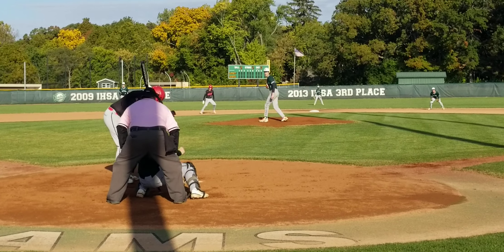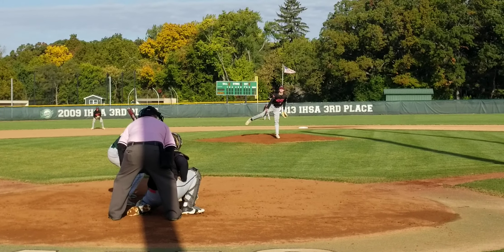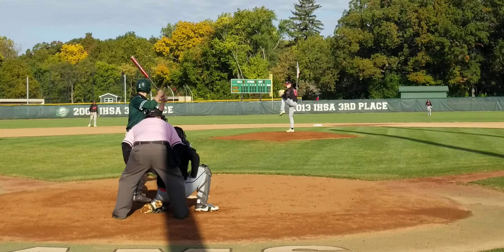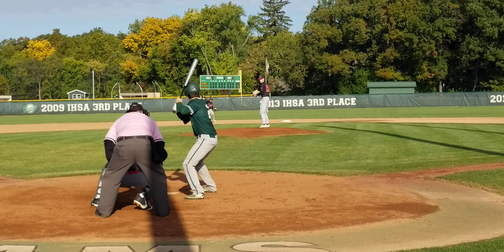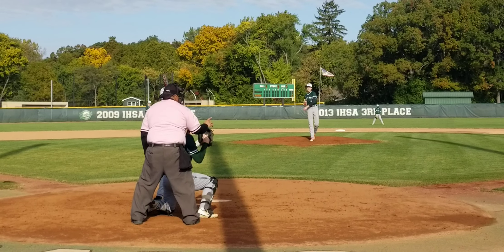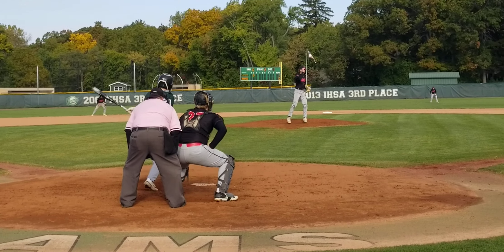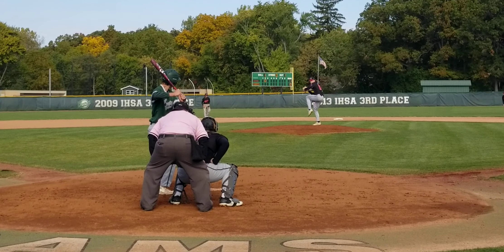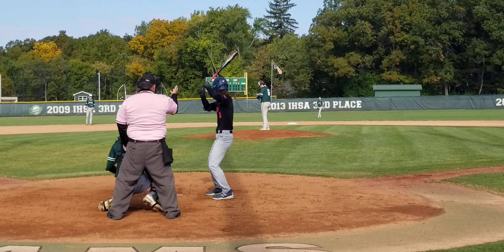Grayslake Central Vs Wilmot high School. Part 1 Game One